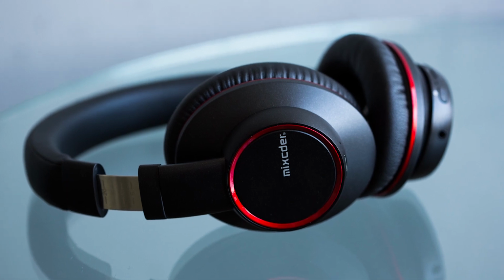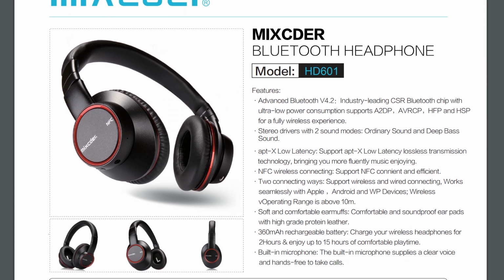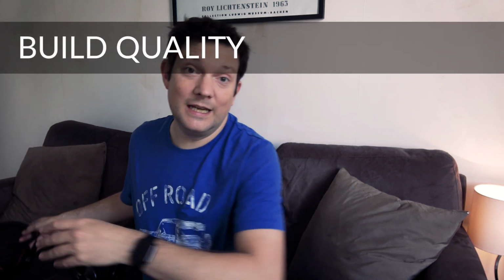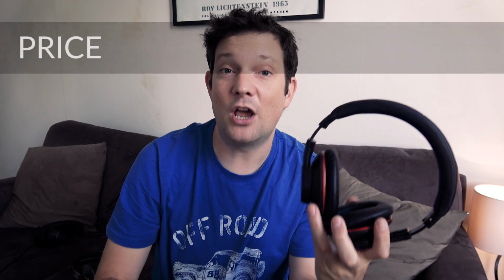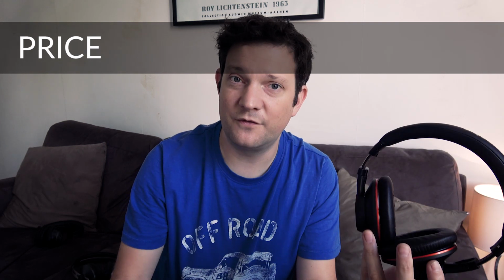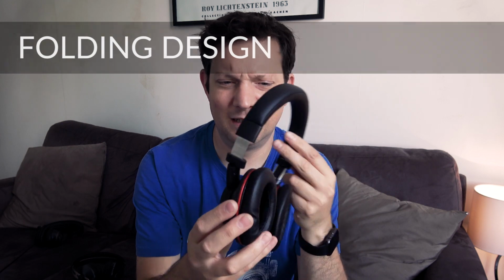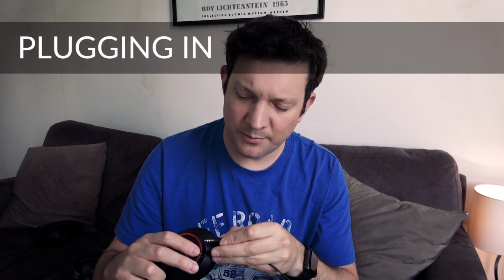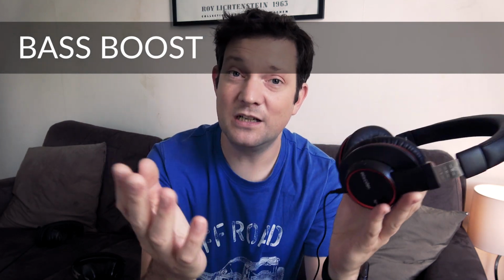Mixcder HD601 Bluetooth Wireless Headphones - Review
A real life and honest review and critique of the the Mixcder HD601 bluetooth aptX over ear headphones after 2 weeks of use listing 7 good points and 7 bad.

These headphones have an RRP of £79.99 / $99.99 but I have seen these available on Amazon for under £50 which makes them an extremely low price choice considering what these headphones can do. However, do they do it well enough to make them worth your money? That's what I'm looking at here. I don't list every function and feature. This is a talk about what I think about the headphones after actually using them for a few weeks.

In the video I discuss the following points...

GOOD:
• Design
• Battery Life
• Functionality vs. Price
• Ease of Use
• Sound Quality
• Build Quality
• Price

BAD:
• Call Quality
• Folding Design
• Voice instruction quality
• Buggy wired use
• Sound coloured at one frequency
• Acoustic decoupling
• Bass boost feature

NOTE: These headphones were provided to me free of charge for review however the opinions in the video are entirely my own.

► GEAR USED IN THIS VIDEO:

Mic: Rode NTG3
Recorder: Atomos Shogun Inferno
Camera: Sony FDR-AX53
Editing: Adobe Premiere Pro
Titles: Adobe After Effects
Thumbnail: Adobe Photoshop